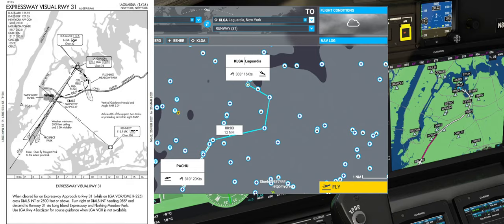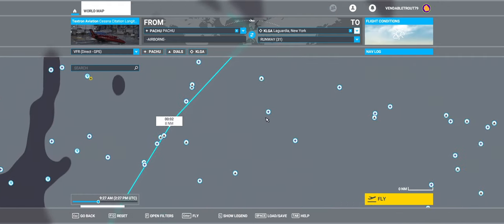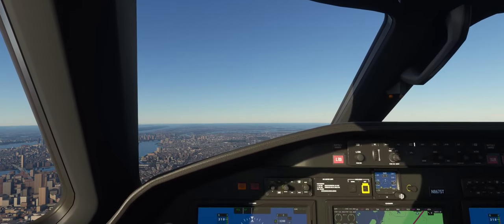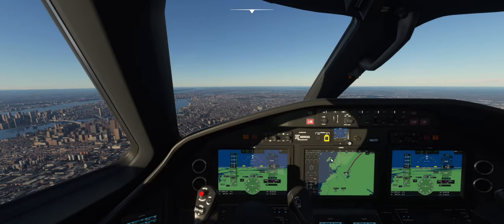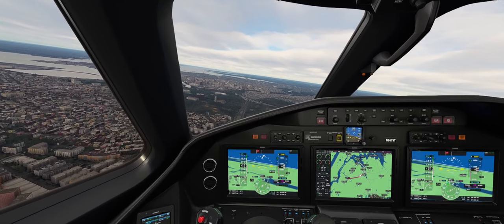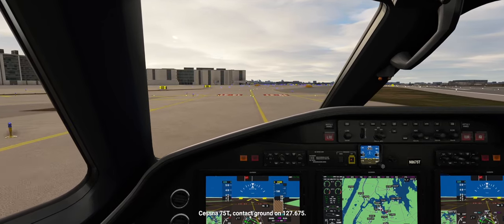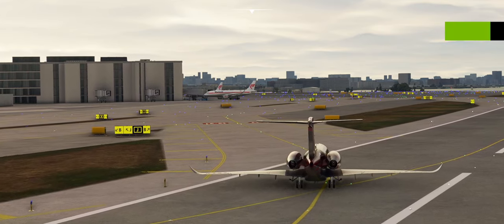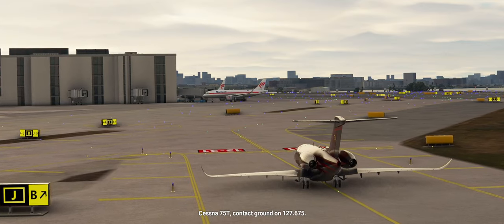Microsoft Flight Simulator 2020 - How to setup and practice for La Guardia (LGA) Expressway Visual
Presenting La Guardia's Expressway Visual Rwy 31 Approach! I executed this approach with the Cessna Citation Longitude. This video is split up into three sections:
- Scenario & Airframe Setup;
- In-Cockpit with commentary;
- Replay with voiceover

I hope you find this informative and useful; just as I've enjoyed putting this together.

Also, be sure to check out Tot'Air Zulu Tango's attempt of this approach in an A320neo, should you wish to observe how this is executed in an airliner!

Chapters:
0:00 Introductions
0:41 Scenario Setup in Microsoft Flight Simulator
3:16 Aircraft Setup (using Active Pause)
6:41 Executing the Approach (in Cockpit)
11:02 Replay with voiceover (from 'The Outside')